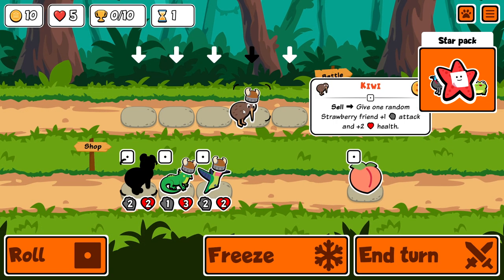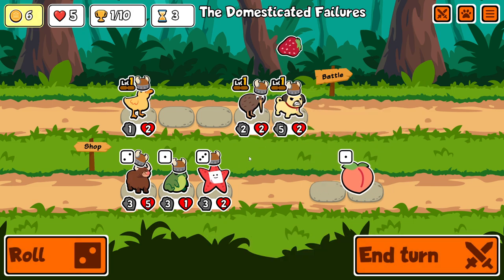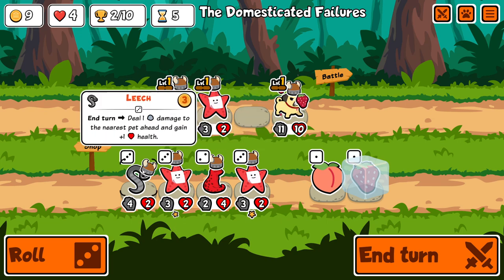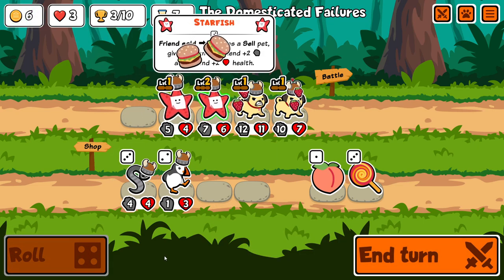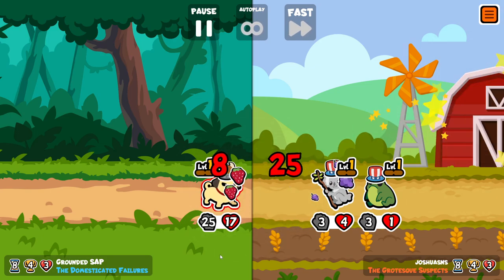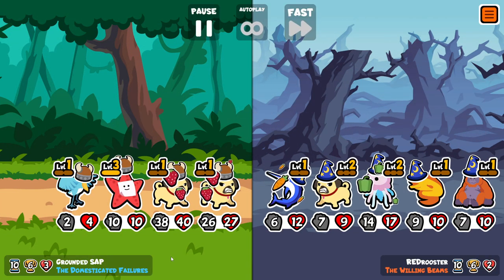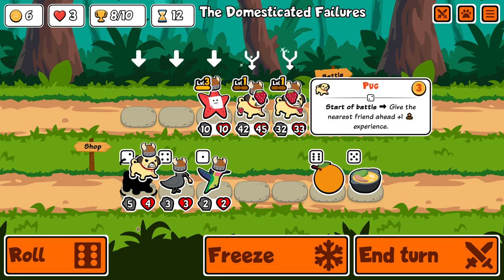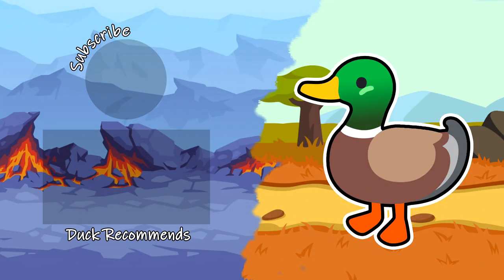5 Pugs Show Their Teeth - Super Auto Pets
I wonder why they're so angry? Maybe they saw the new pug artwork...